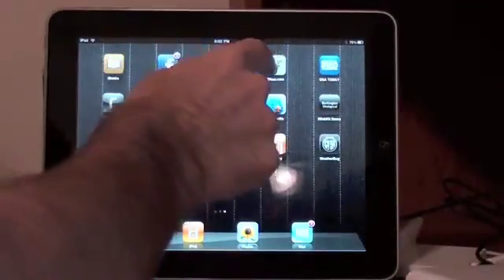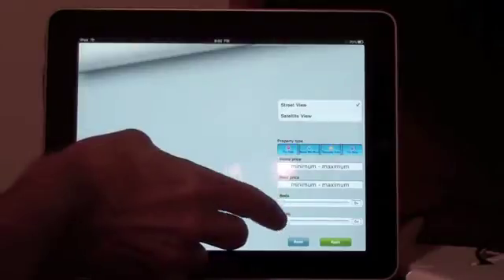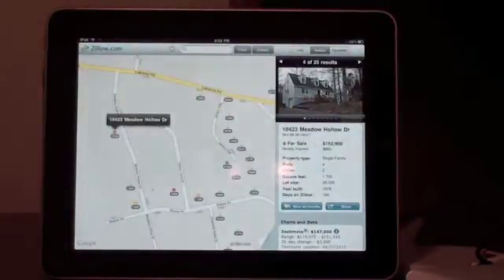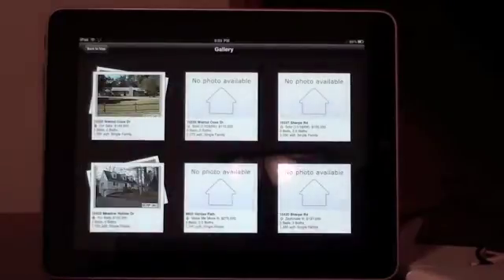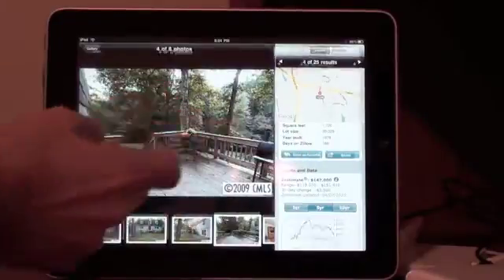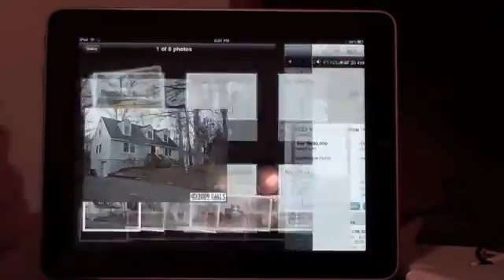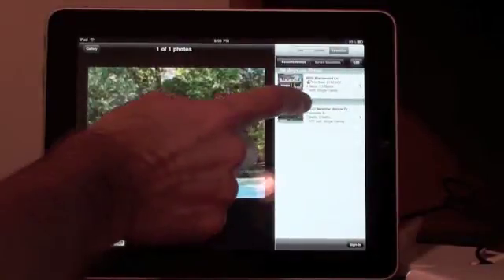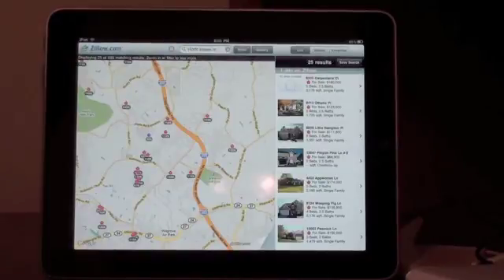Zillow iPad Real Estate Application Review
From iPadMLS.com - A quick review and overview, of the iPad application created from Zillow.